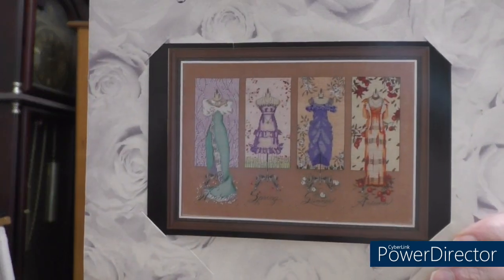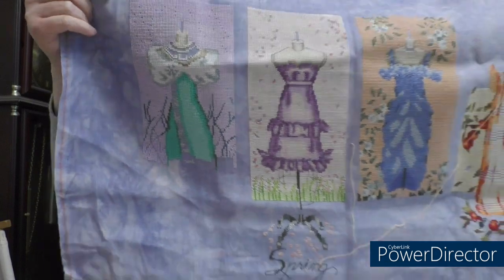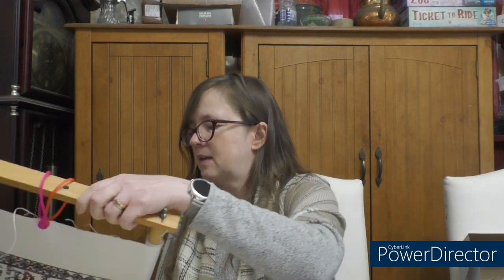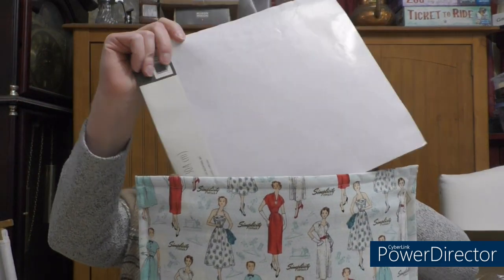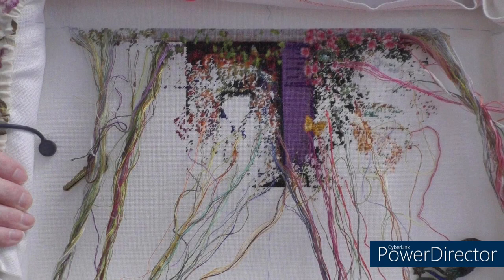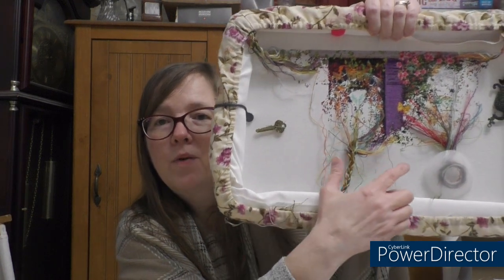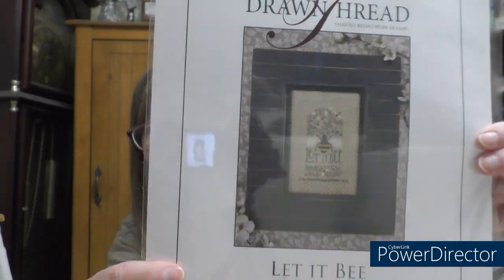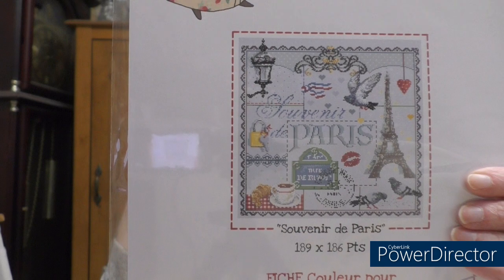Flosstube 133 - Ver 2.0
Lots of Haul, 2 finishes and a new start!  I made sure I tested the mic first before starting any filming.  The last video I did had no sound at all so it was not useable - almost 2 hours...

The Facebook group for A Stitching Shelf by Aimee Stewart is here - fb://group/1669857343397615?ref=share

I also mention the following fellow flosstubers - you should check them out if you haven't already

Current WIPs (Works In Progress) and pertinent information you may find interesting:

Christmas Eve Couriers by Nora Corbett, Dasher, Dancer, Vixen, Comet, Donder, Blitzen and Sleigh - Maynia 2017
Royal Tudor Mandala by Chatelaine, stitched on 32 ct white Opalescent Lugana - 2018
Dressmakers Daughter by Mirabilia, Stitched on 32ct Lavender Mist? Belfast Linen by XJudeDesigns - 2018
Hatter by Gecko Rouge, stitched on 25 ct white evenweave from kit - started Jan 1 2019
Beautitudes by My Big Toe, stitched on 22ct white Hardanger fabric, started June 2020
English Garden Welcome by Teresa Wentzler - 2021
Les Belles Lettres de Gigi ‘T’ by GiGi R Reproductions - stitched on hand dyed 35 ct Edinburg Linen with Anchor Black - 2021
Permin of Copenhagen Sampler - kit materials - Mar 1 2021
Cassieopeia by Mirabilia stitched on 32ct Dawn Belfast linen by Picture this Plus - May 2021
Queen Mariposa by Mirabilia stitched on Zephyr 32 ct linen by Picture This Plus - May 13 2021
Adia by Mirabilia stitched on 32 ct Huntress Belfast linen by Picture This Plus  May 2021
Girl in a Poppy Field by Vervaco - stitched on 32 ct Platinum Zweigart Linen instead of 14 ct aida from kit.  Original start in July 2021 - restart May 2022
Rose Quaker by                 stitched on 32 ct             by Picture This Plus  May 2022
Simplicity Vintage Pattern by Dimensions - Using 28 ct white monaco - May 2022
Just Nan Scissor Roll - Mouse stitched and FFO’d May 2022
Inner Depths by Chris Ortega and charted by Heaven and Earth Designs on 25 CT antique white lugana 2 over 1 half cross started July 29 2022
A Stitching Shelf by Aimee Stewart and charted by Heaven and Earth Designs stitched on 25 count antique white lugana - started Aug 12 2022
Pageant Kings by Sandy Orton on 32 ct Misty Blue elfast by Zweigart - started Nov 2022
TinyHearted Town by Heart in Hand stitched on 28 ct lugana? by Hand dyed by Rolanda (off cut from a grab bag)